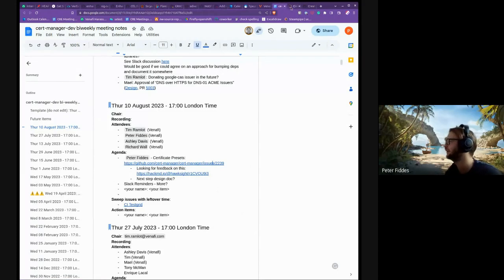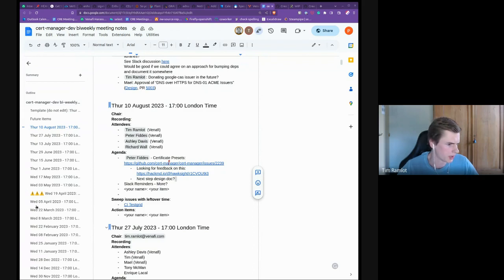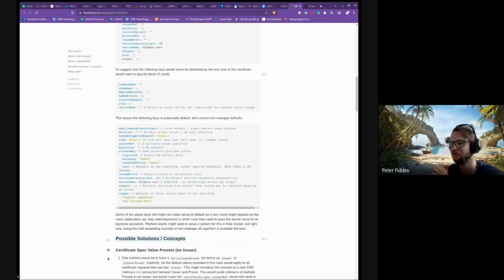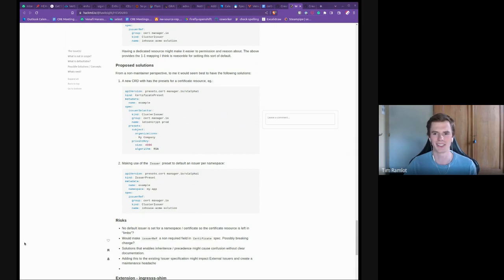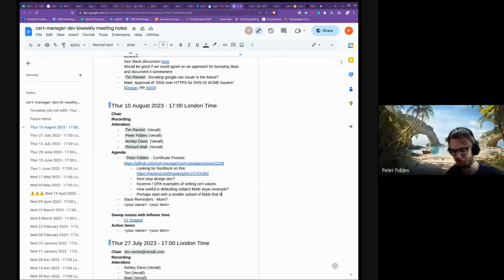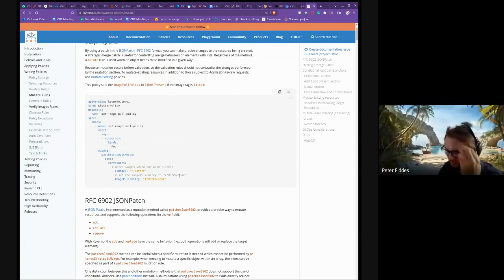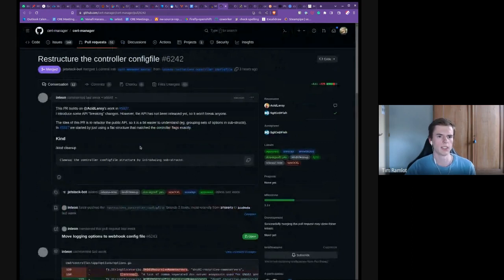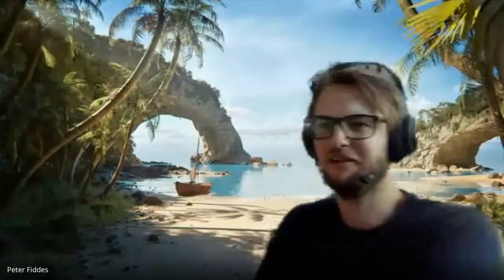Certificate presets & Controller versioned config file - cert-manager dev meeting 2023 08 10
Tim Ramlot (Venafi)
Peter Fiddes(Venafi)
Ashley Davis (Venafi)
Richard Wall (Venafi)